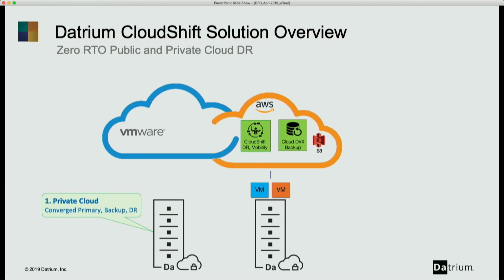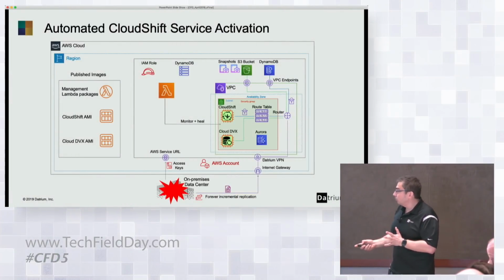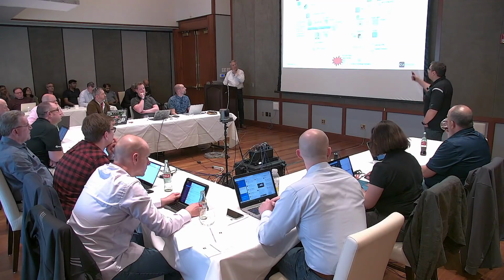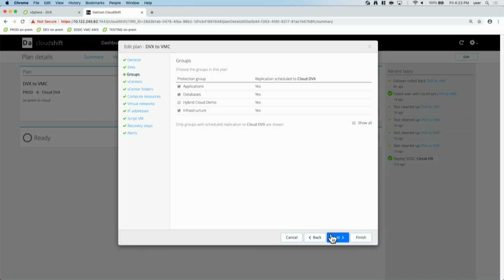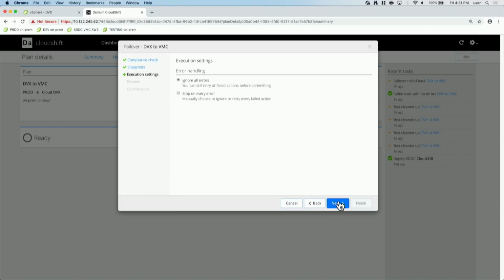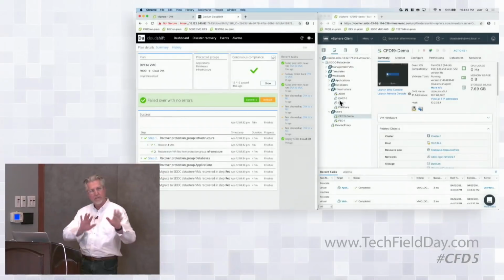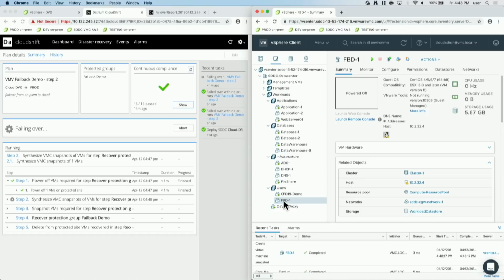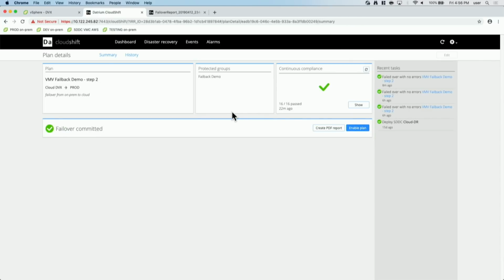Datrium Demo & Technology Dive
Datrium CloudShift is a new service that enables cloud mobility orchestration building on the DVX platform. It's designed for a modern experience, is easy to use, and provides multi-functional simplicity for orchestrating disaster, cybercrime, test/dev, and analytics across multi-cloud.

Presented by Boris Weissman, Chief Architect & Co-Founder, and Mike McLaughlin, Director, Solutions Team.

Recorded at Cloud Field Day 5 in Silicon Valley on April 12th, 2019.